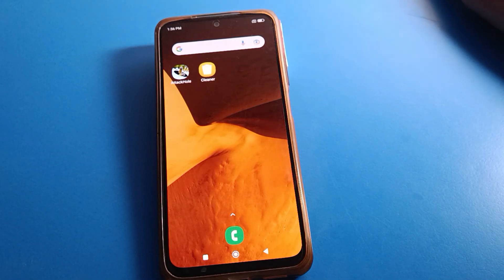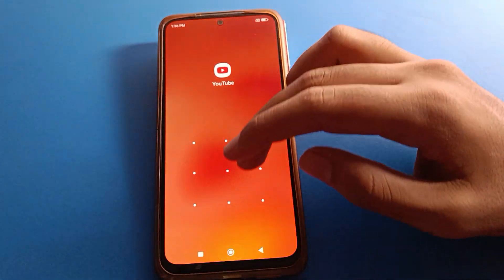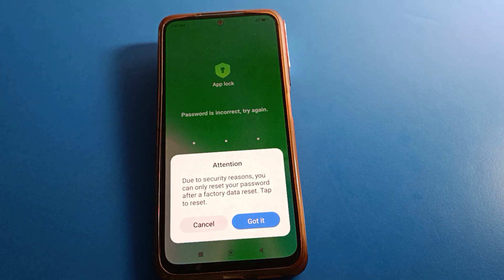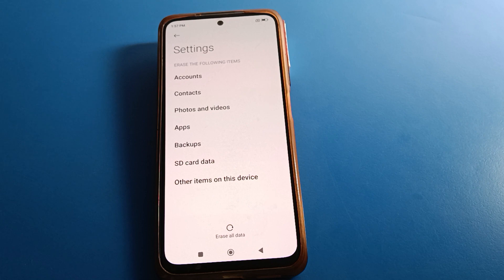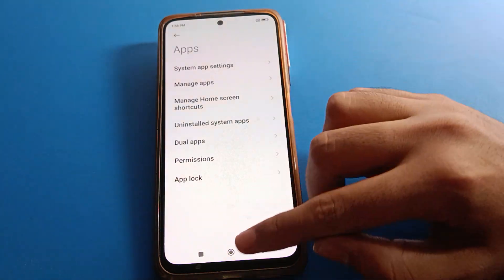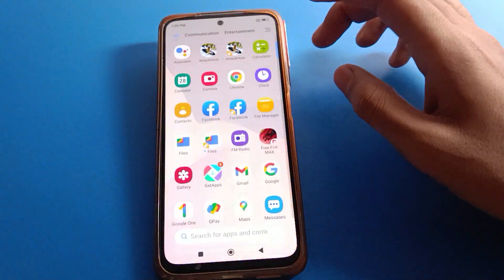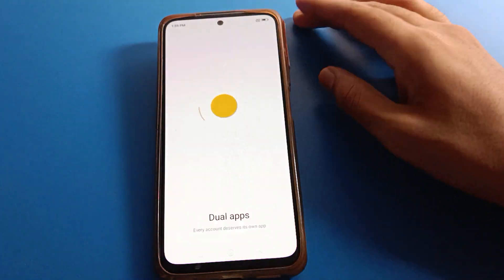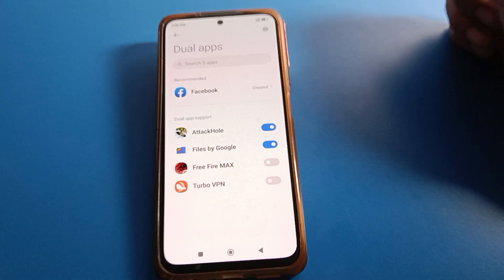Applock unlock setting redmi 10 prime, how to forget applock password redmi phone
how to remove applock password on mi phone | how to remove applock password | how to unlock applock in mi phones | how to reset applock pattern | reset applock password | applock password bhul gaye | password forgot applock | applock kaise khole | password forgot redmi | how to unlock apps lock | how to unlock applock from any device | app lock kaise tode